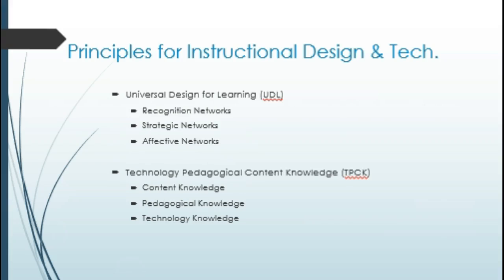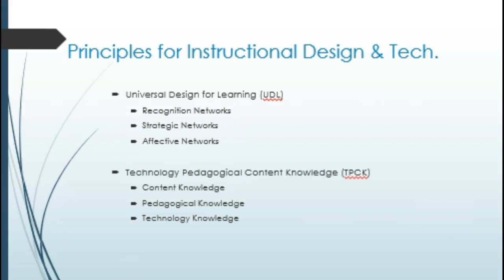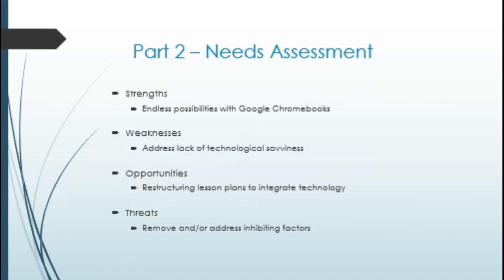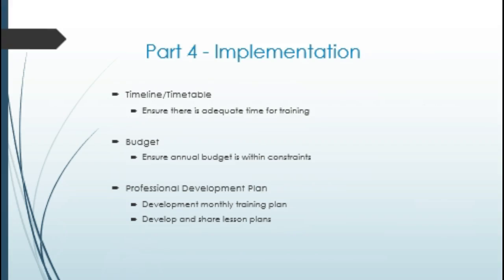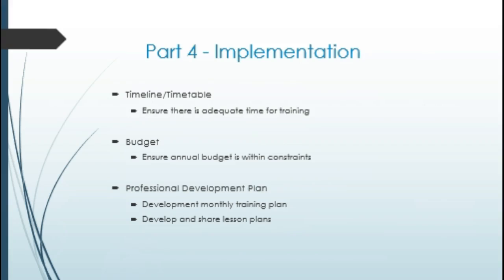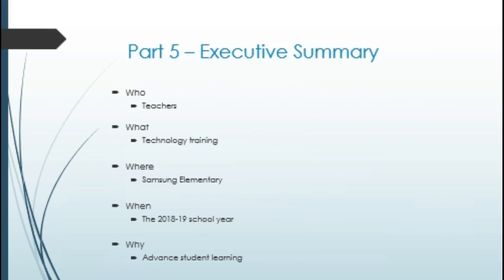EDUC629 - Digital Reflective Presentation